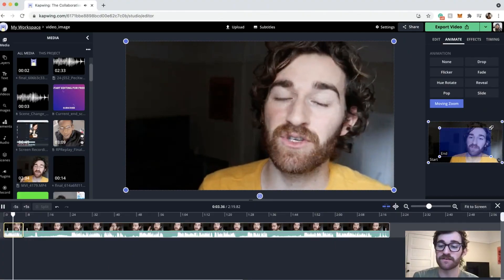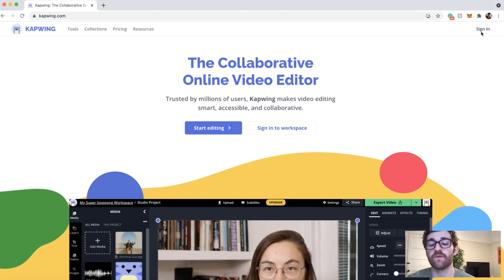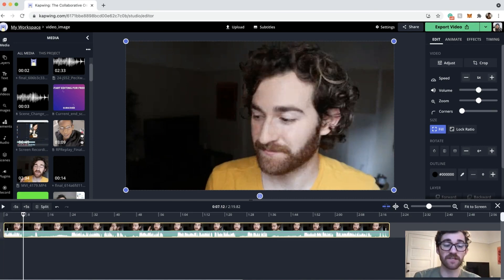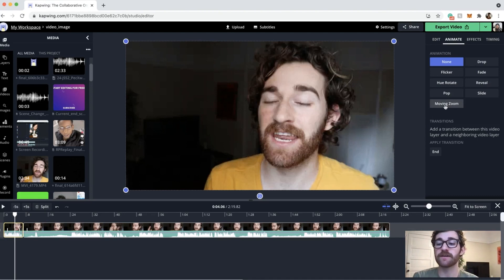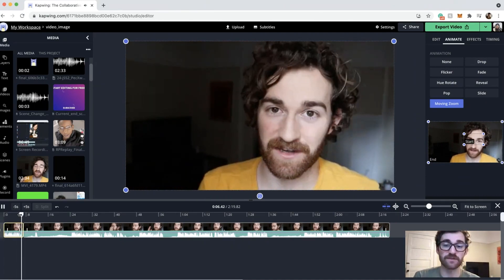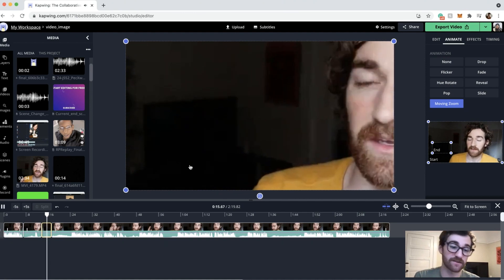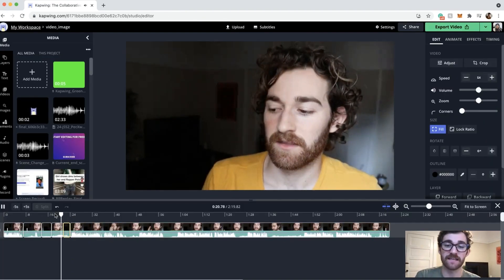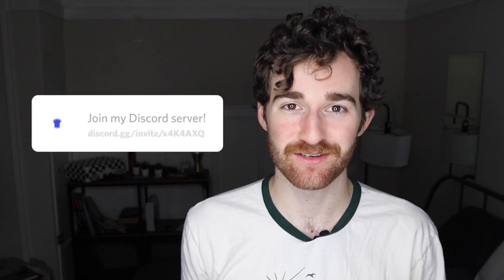How to Edit a Slow Zoom in Video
Zooming in to your videos can be a great tool to build suspense, focus in on a subject, and just make an otherwise stagnant shot seem more lively! You make know this effect as a moving zoom, slow zoom, gradual zoom, Ken Burns, but the effect itself is unmistakable. Today we will show you the simplest way to do this on Kapwing, our free online editor, in just a few clicks.

Timestamps:
0:00 Intro to Moving Zoom
0:33 How to add a Moving Zoom effect to your video
2:37 How to do a zoom jump cut
3:00 How to export your video
3:13 Outro